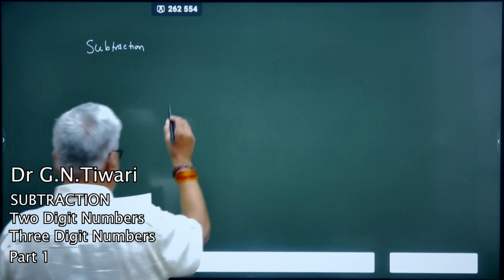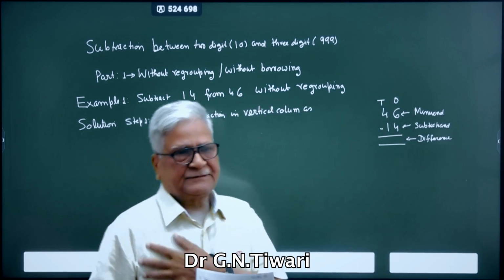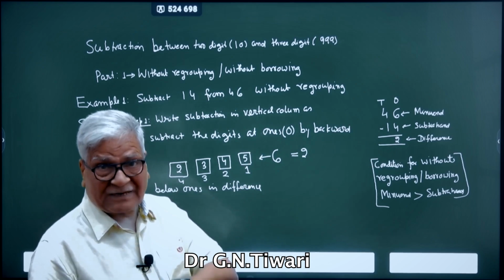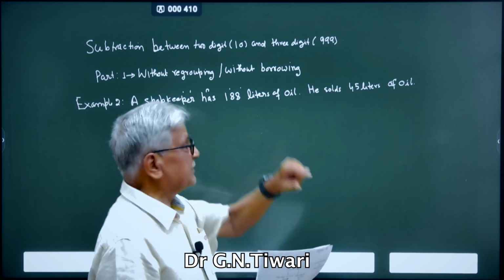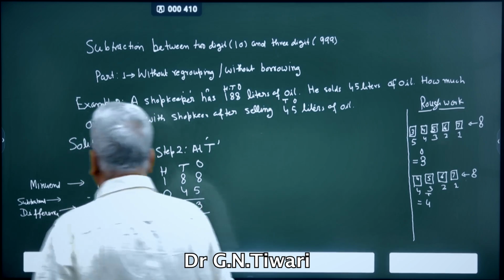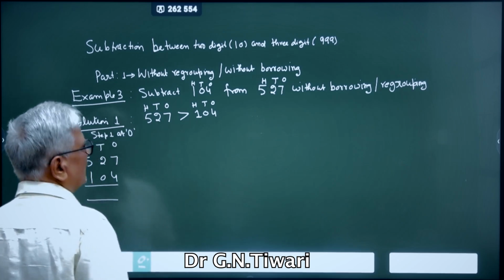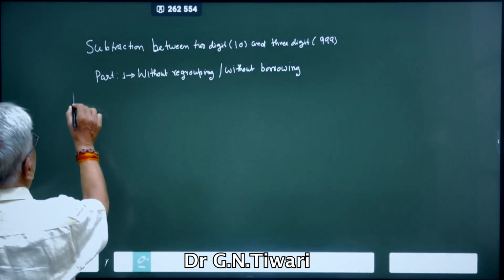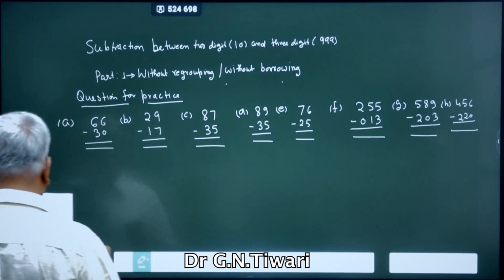Subtraction Between Two digit and Three digit numbers for Class 2 by Dr.G.N.Tiwari IIT DELHI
Discussion about Subtraction Between  Two digit  and Three digit numbers for Class 2 by Dr.G.N.Tiwari IIT DELHI